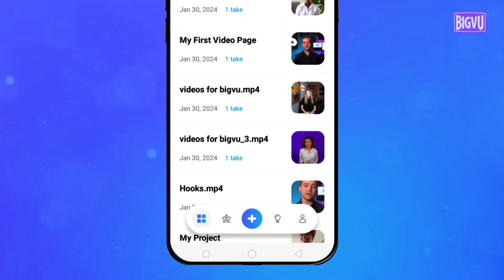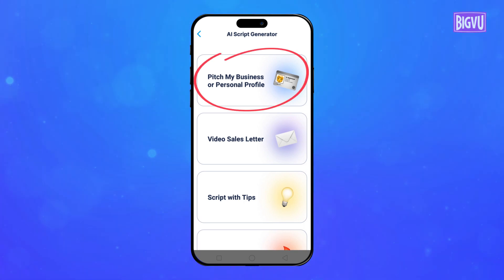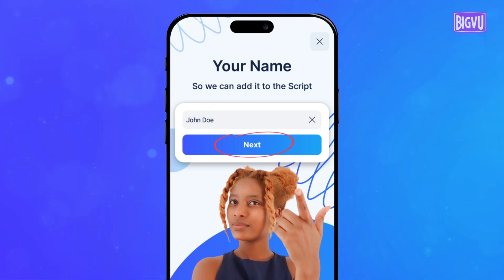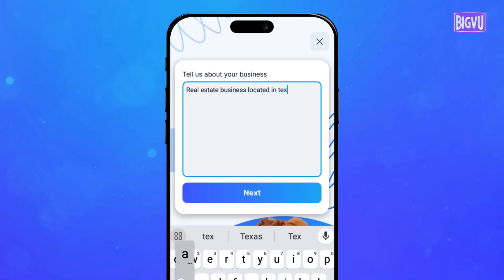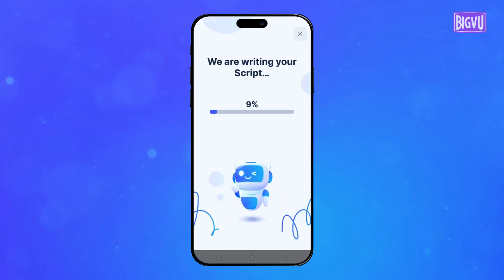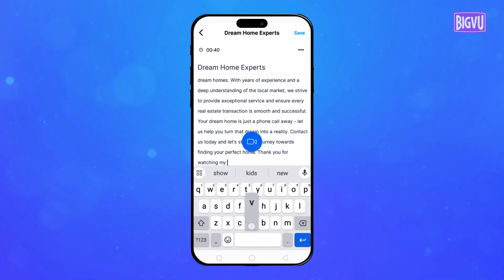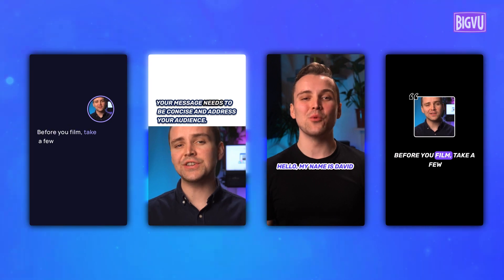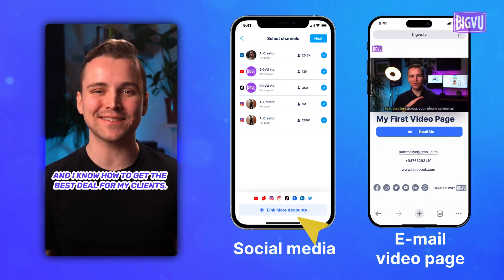How to Create a Professional Video Script with BIGVU AI Writer | Build Trust with Your Audience!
Learn how to craft a compelling video script for your business or personal profile using the BIGVU AI Writer.

No copywriter or fancy editing skills required! Follow these simple steps to showcase your authenticity and connect with potential customers.